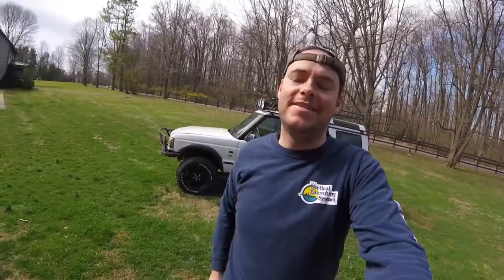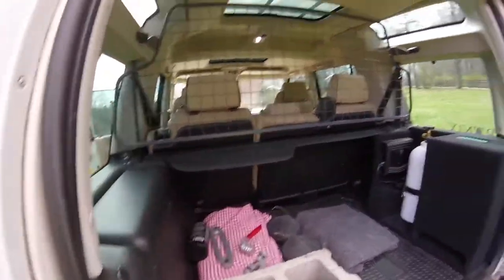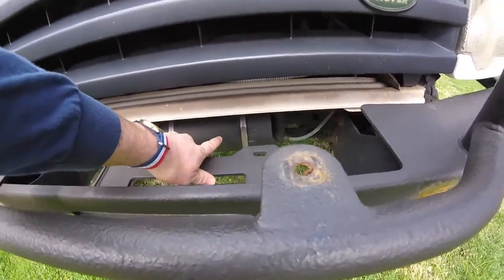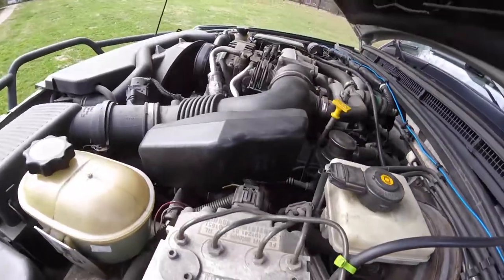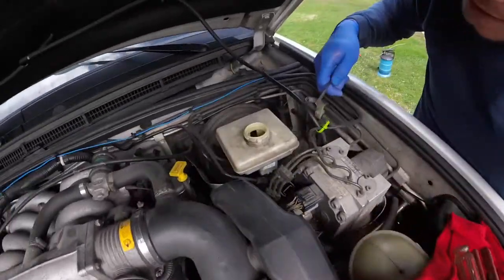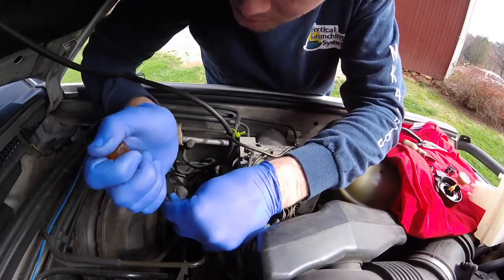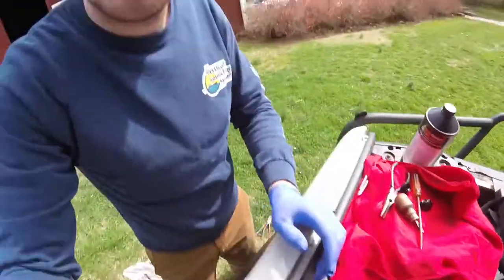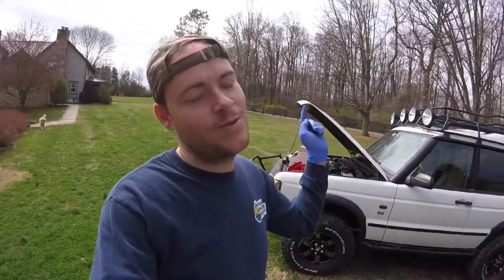Land Rover Brake Reservoir Replacement on Discovery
On my 2003 Land Rover Discovery 2, I noticed my brake light illuminating on the dash board due to low brake fluid.  Appears the o-ring seals in the brake master cylinder were bad.

In the video I show you how to replace the seals in your brake master cylinder and reinstall your brake reservoir tank.

Kit I used from Land Rover is:
SJJ100362G